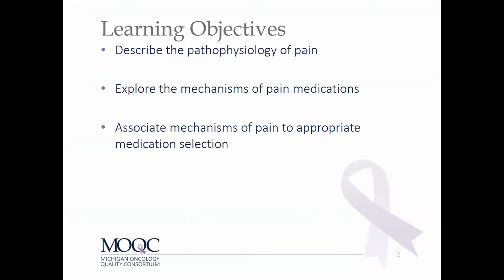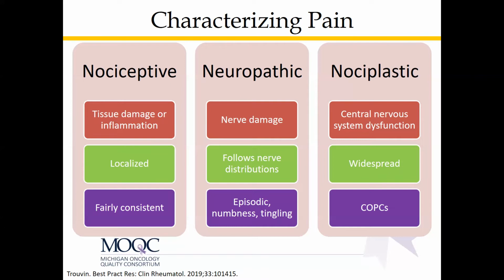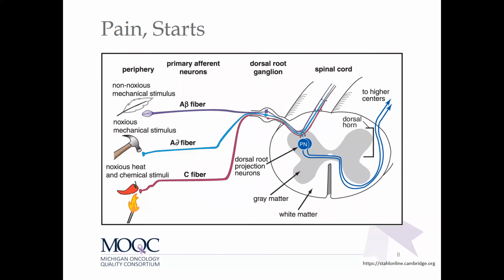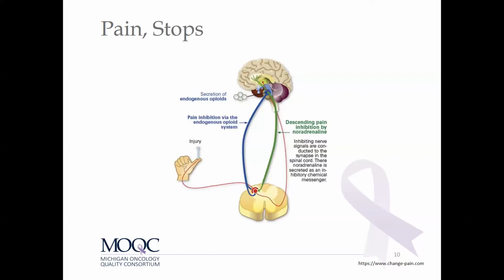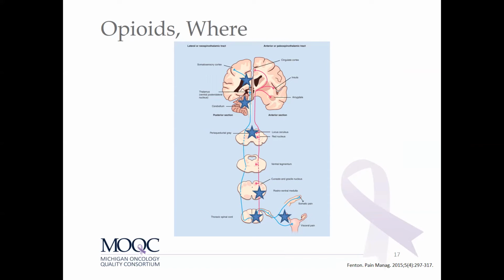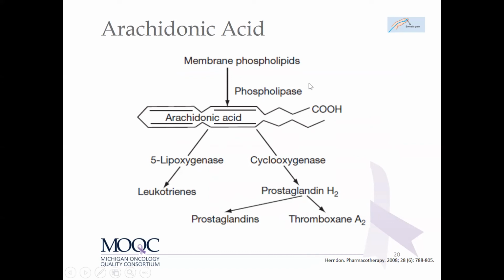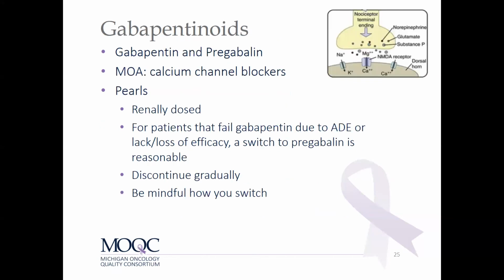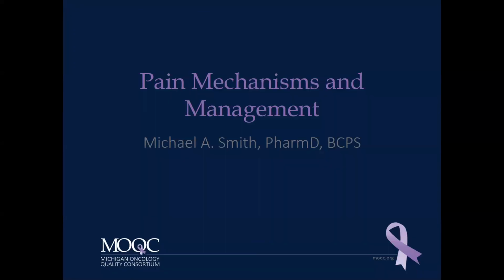Pain Mechanisms and Management: Michael A. Smith, PharmD, BCPS